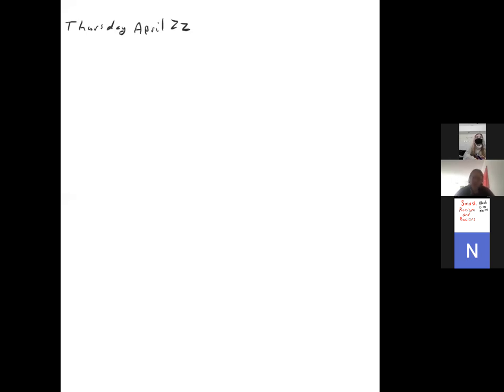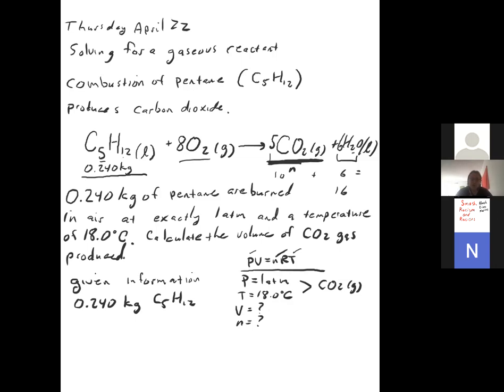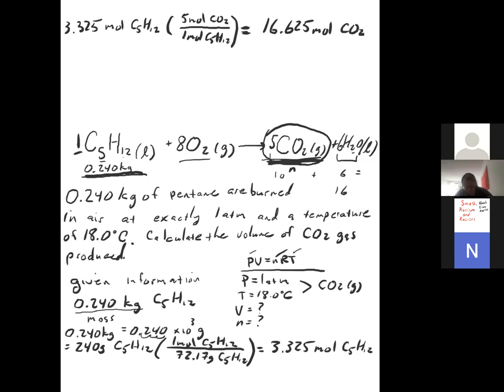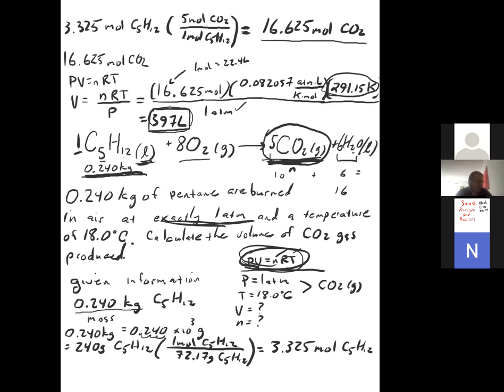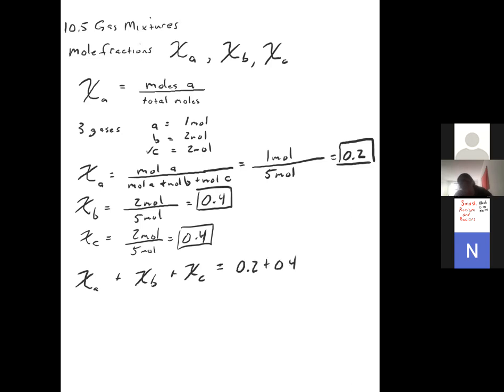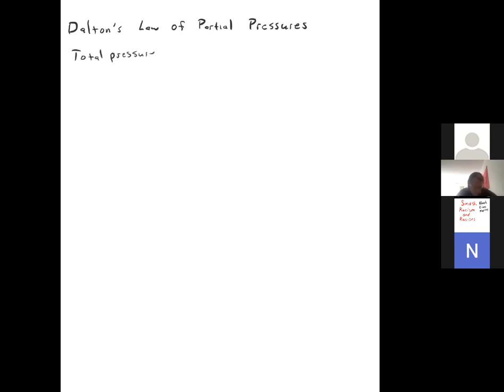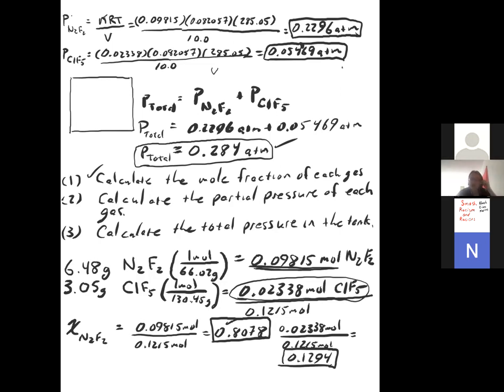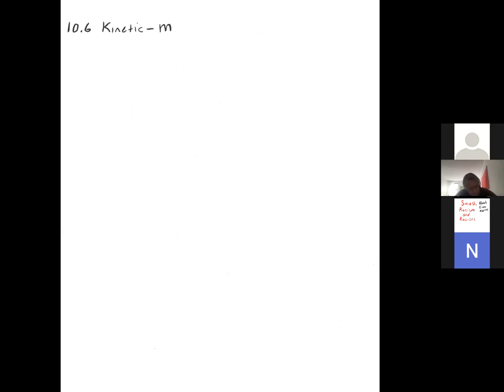Thursday April 22 Lecture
Section 10.4: Gaseous Reactants and Products
Section 10.5: Gas Mixtures
Section 10.6: Kinetic Molecular Theory of Gases